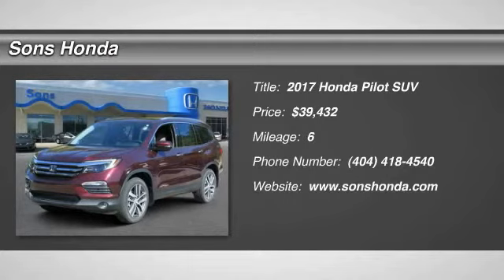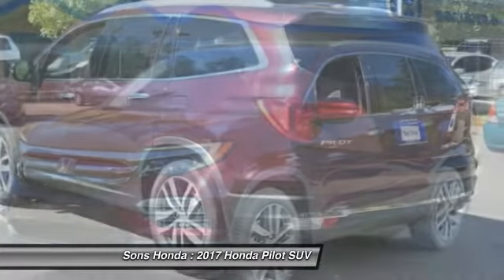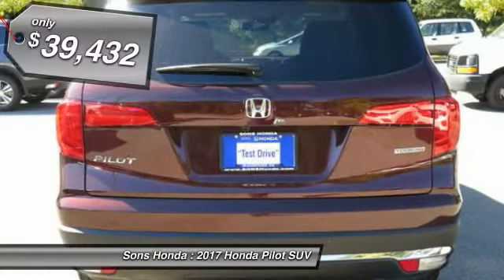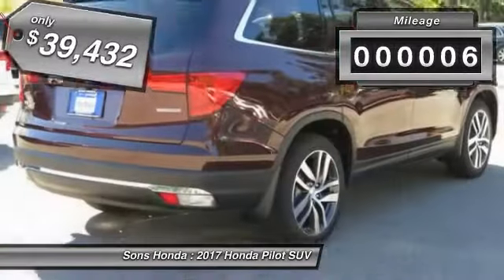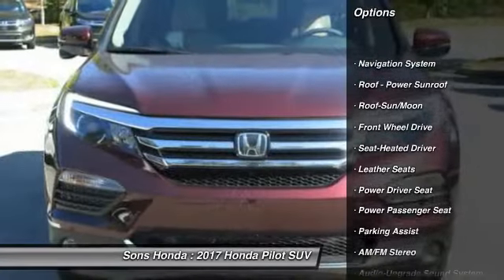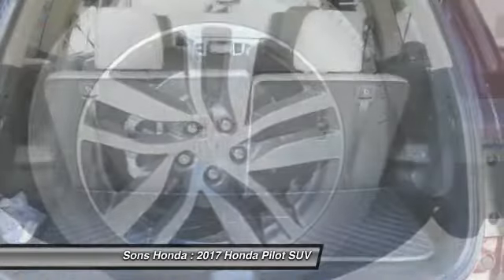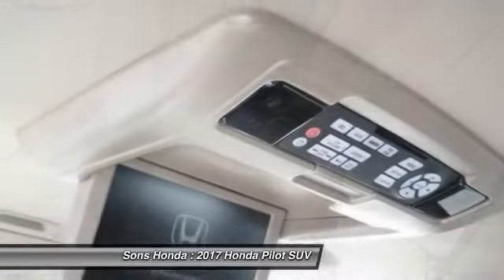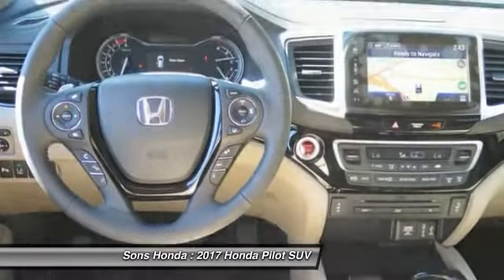2017 Honda Pilot McDonough GA 20607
2017 Honda Pilot Touring - $39432

Sons Honda
105 Sons Drive

27/20 Highway/City MPG**brbrAwards:br * 2017 IIHS Top Safety Pick+ (When equipped with Honda Sensing and specific headlights) * ALG Residual Value Awards Reviews:brbr * A versatile, roomy interior with spacious rear seats; ride is smooth and compliant in most conditions; better fuel economy than rivals; multiple clever storage compartments. Source: Edmunds